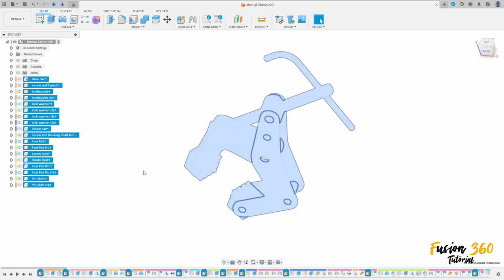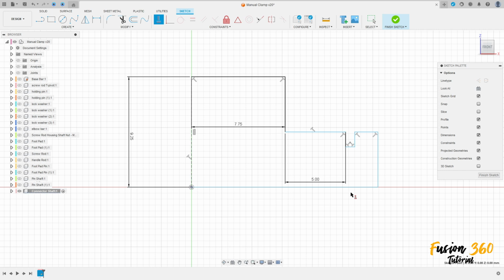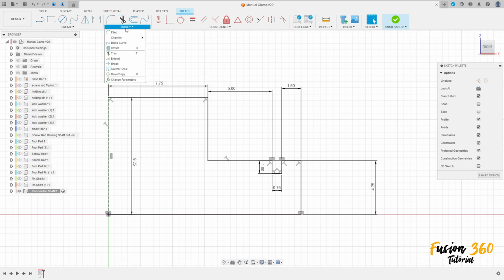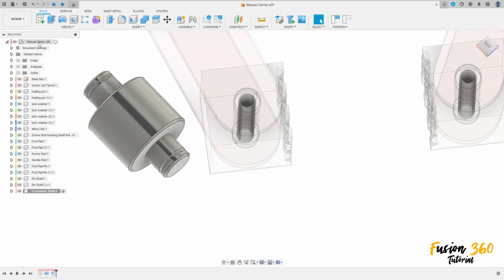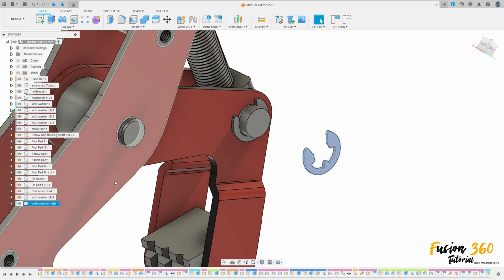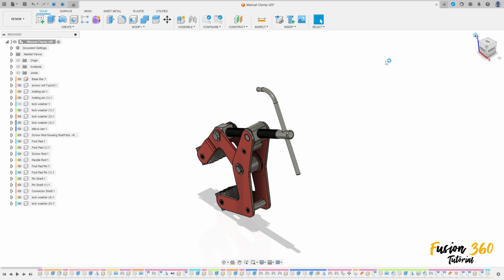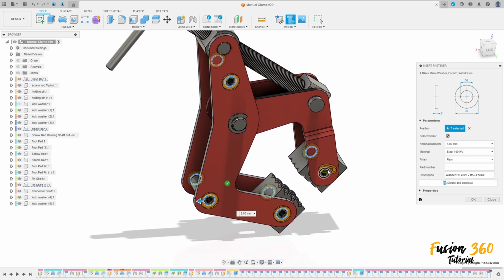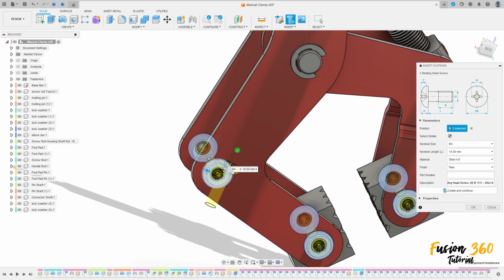Fusion 360 Tutorial Manual Clamp - Whasher , Bolts and Connector Shaft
PayPal A manual clamp is a device used to hold or secure objects tightly together to prevent movement or separation during work processes like welding, cutting, or machining. They are operated by hand (manually) rather than automatically. There are several types of manual clamps depending on the application

 Common Types of Manual Clamps:
1. C-Clamp: Shaped like the letter "C", it's used for general holding tasks. The screw mechanism tightens the clamp.
2. Bar Clamp: Used to hold larger objects, with a sliding bar that adjusts the size.
3. Toggle Clamp: Offers quick clamping and release action through a lever mechanism.
4. Spring Clamp: A small clamp that uses spring pressure to hold objects together.
5. F-Clamp: Similar to the bar clamp but with a different shape, used for woodworking and metalworking.
6. Corner Clamp: Holds objects at a 90-degree angle, typically used for frames or cabinet making.

Key Features:
- Adjustable grip: Most manual clamps allow you to adjust the force applied to hold objects securely.
- Material: Typically made from steel or cast iron for durability and strength.
- Size and capacity: Varies depending on the type of clamp and its intended use, ranging from small clamps for delicate tasks to larger ones for heavy-duty applications.

Do you have a specific type of manual clamp in mind or an application you'd like to explore?